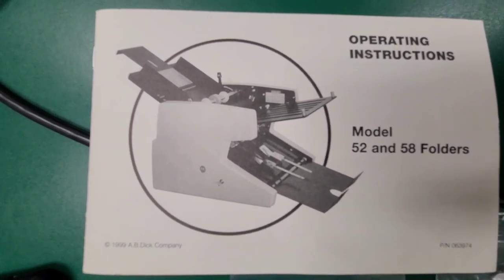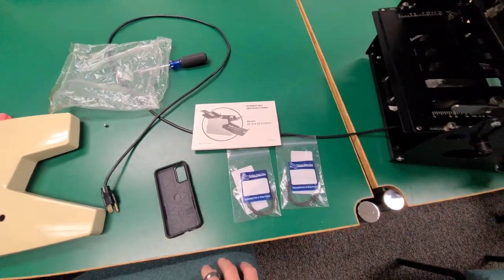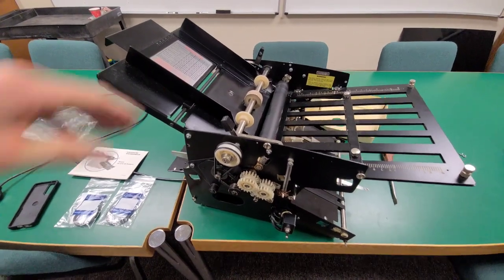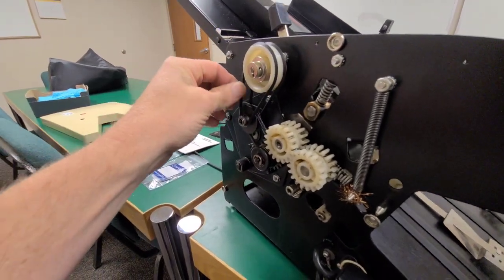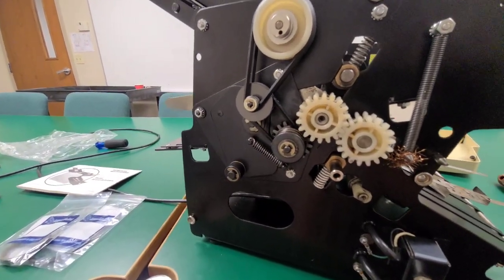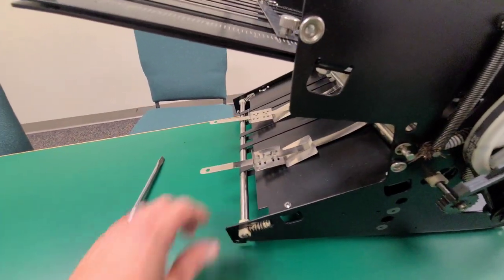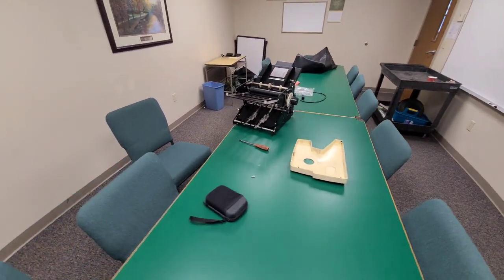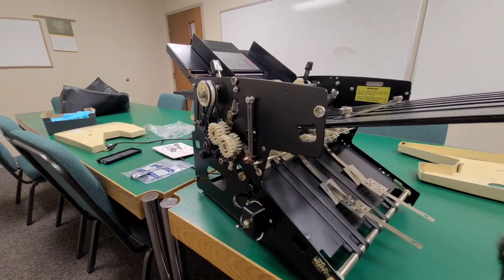Restoring the A-B DICK 52/58 Paper Folding Machine: Cover Removal, Belt Replacement, and Calibration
🔧 Join us on a journey of restoration and precision as Skymasters dives into the intricate process of fixing an A-B DICK 52/58 Paper Folding Machine! 🛠️ In this comprehensive tutorial, we'll guide you step by step through the essential procedures to bring this classic paper folding workhorse back to optimal performance.

⚙️ Unveiling the Inner Workings: Watch as we carefully pull off the covers to reveal the mechanical marvel hidden within. We'll give you an up-close look at the intricate components that make this machine tick, providing you with valuable insights into its design and functionality.

🔗 Belt Replacement Made Easy: Discover the art of replacing belts with our expert guidance. Whether it's a worn-out belt or you simply want to ensure smooth operation, we'll show you the exact process to remove the old belts and install new ones, giving your A-B DICK 52/58 the reliability it deserves.

📐 Precision Calibration: Achieve impeccable folding accuracy by learning how to calibrate your paper folding machine like a pro. Our detailed walkthrough will help you fine-tune the settings, ensuring that your folds are crisp and consistent every time.

🎓 Expert Tips and Tricks: Along the way, we'll share our insider tips and tricks accumulated through years of experience. From avoiding common pitfalls to maximizing efficiency, you'll gain valuable insights that can elevate your restoration game.

Whether you're a seasoned technician or a DIY enthusiast, this video is a must-watch for anyone looking to revive and optimize the performance of their A-B DICK 52/58 Paper Folding Machine.